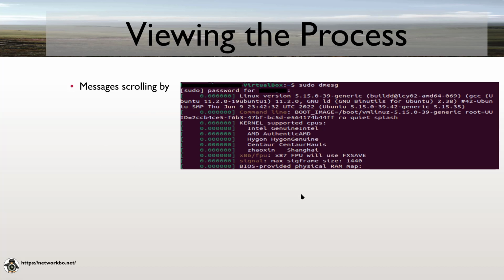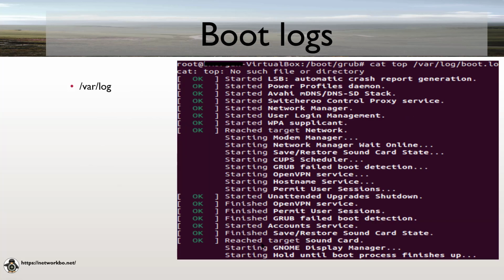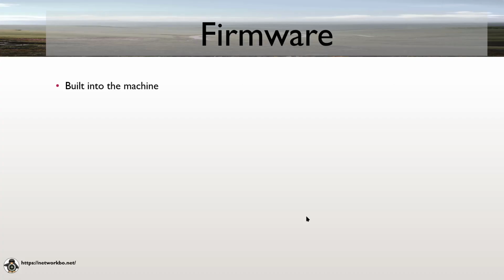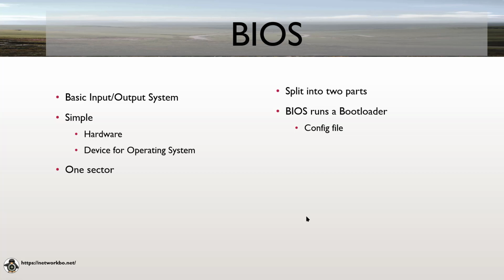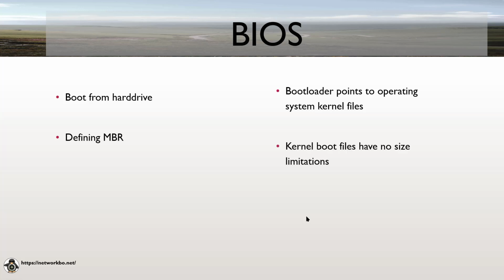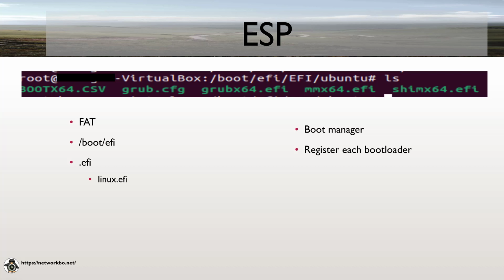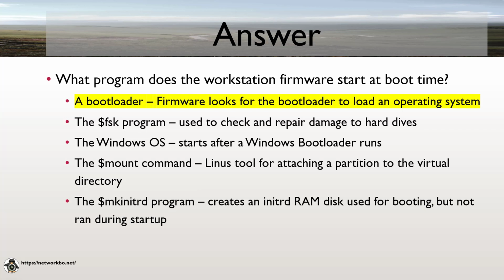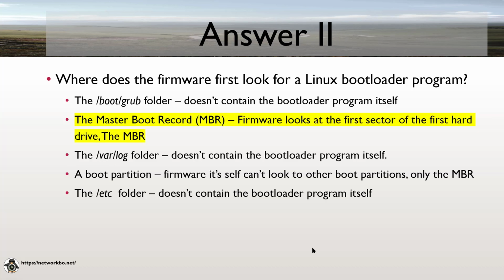Boot Process part 1 CompTIA - Linux+ xk0-005 Obj. 1.1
0:00 - Intro
0:37 - Viewing the Process
1:21 - Boot Log files
1:41 - Example
2:20 - Firmware
2:35 - BIOS
3:39 - BIOS MBR
4:05 - UEFI
4:34 - ESP
5:18 - Review Question I
5:41 - Answer
6:16 - Review Question II
6:36 - Answer
6:58 - Outro